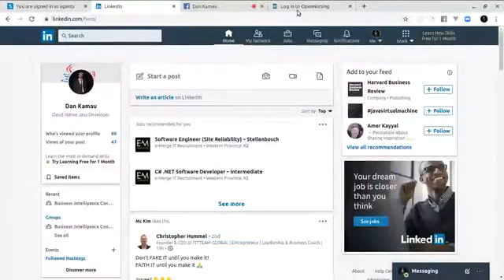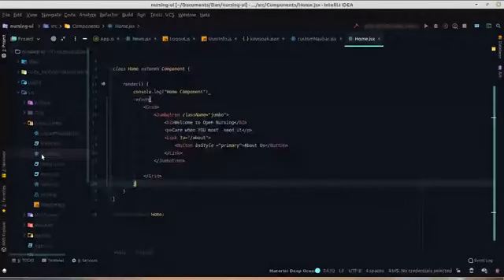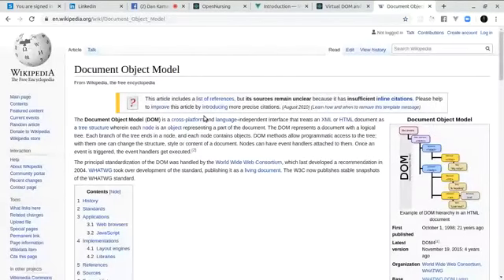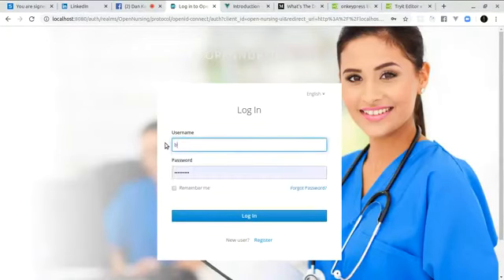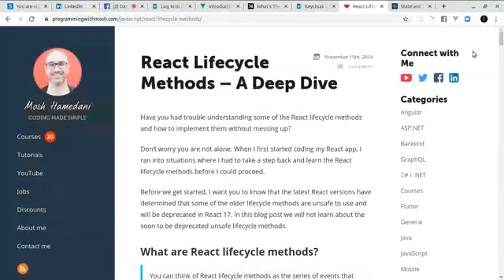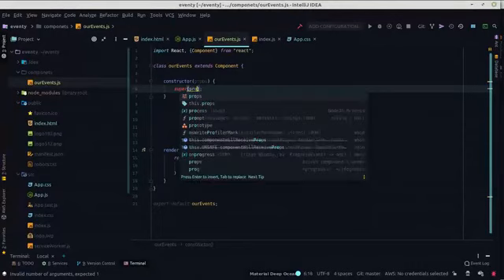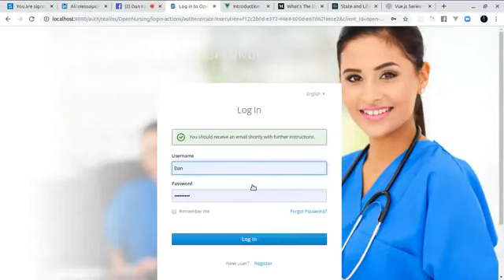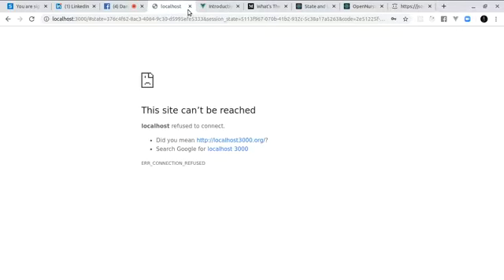JavaScript: Events, Event Handlers, Lifecycle events etc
This video introduces javascript events such as click, change, keydown and their events handlers(JS functions).